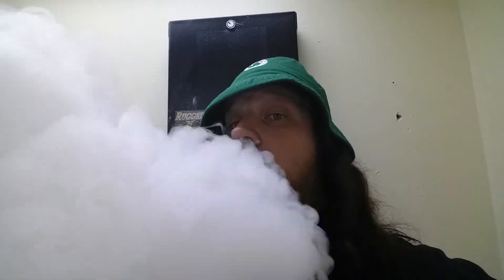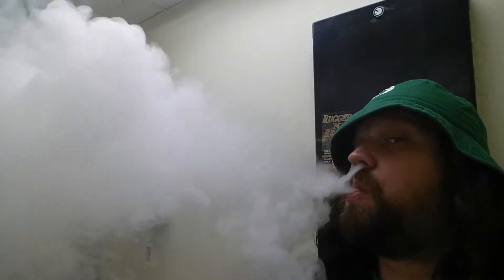Black label polar berry eliquid review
This is a quick condom machine juice review!